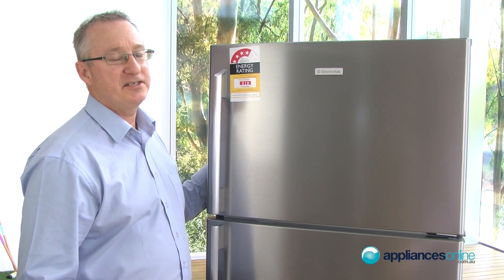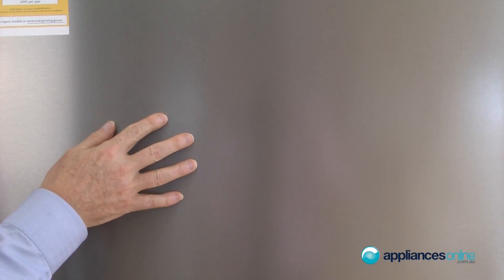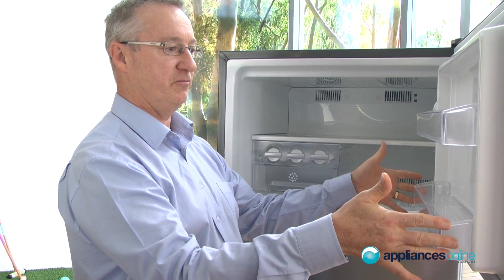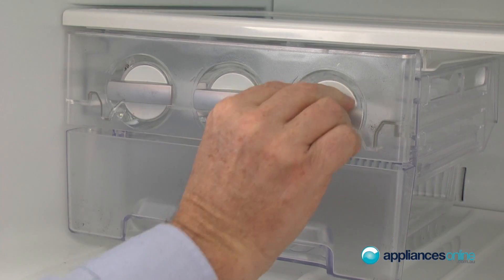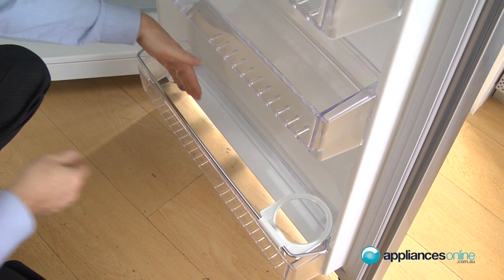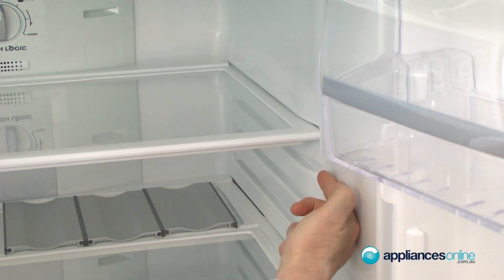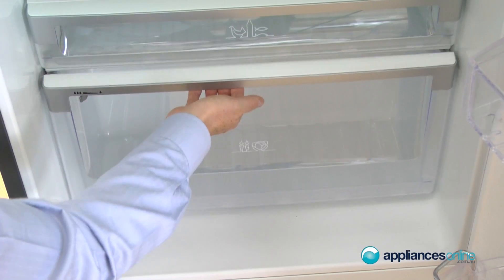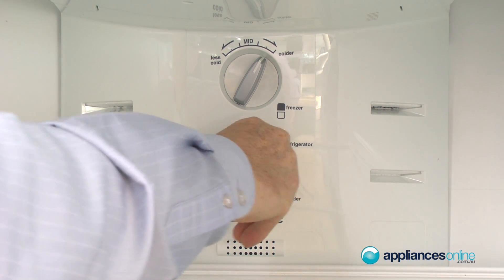Electrolux energy efficient 420L ETM4200SC fridge - Appliances Online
The 420L Electrolux ETM4200SC Fridge has a fantastic energy rating thanks to its use of R600A gas.

It is designed with mark free stainless steel and features plenty of storage space both in the fridge and freezer compartments.

The freezer is completely frost free, while safe tempered glass is present throughout.